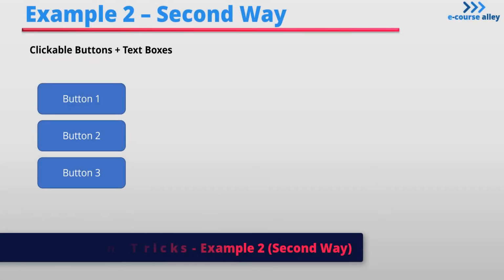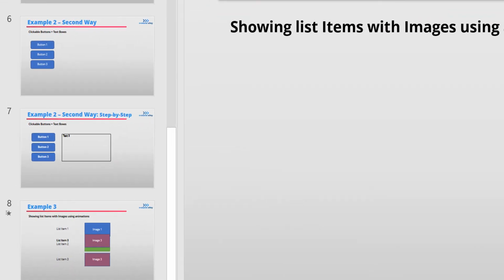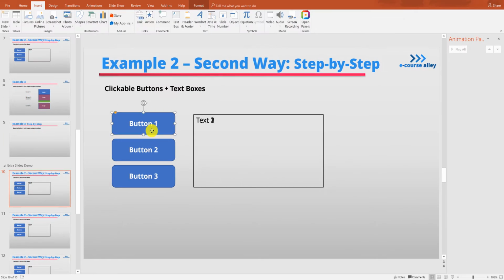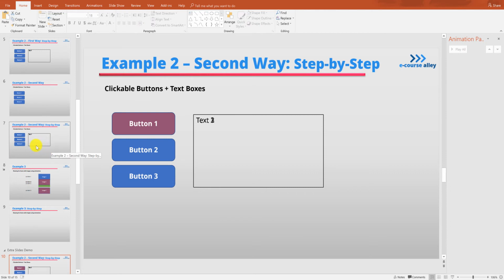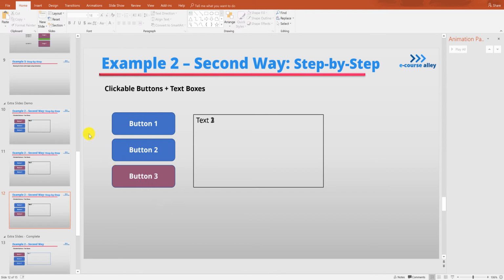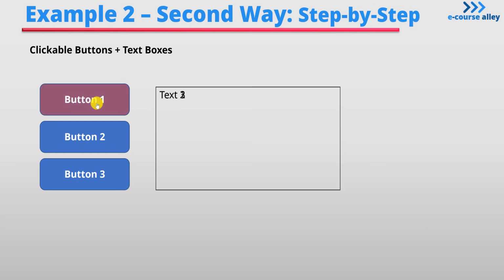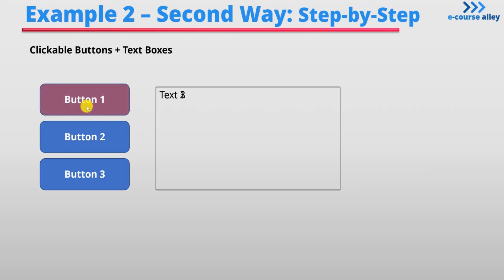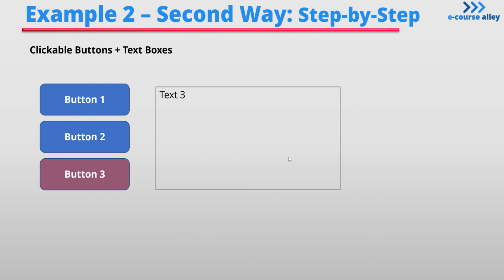PPT Animation Tricks Example 2 Second Way